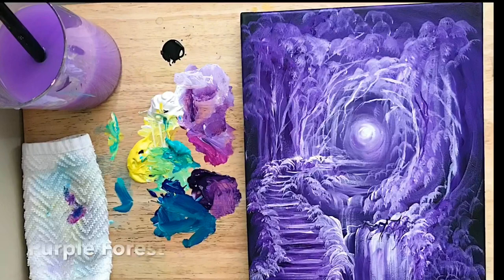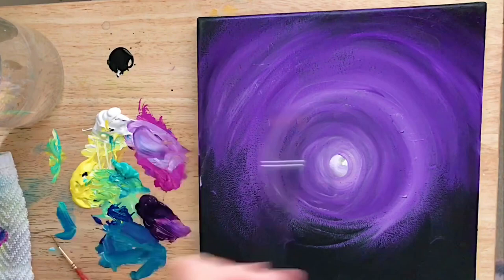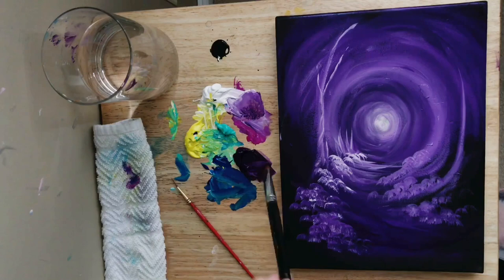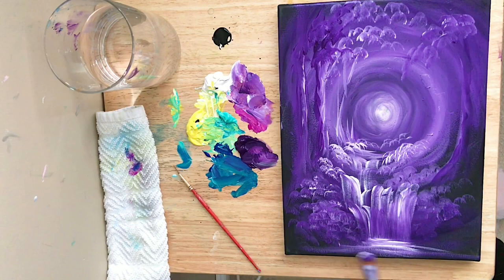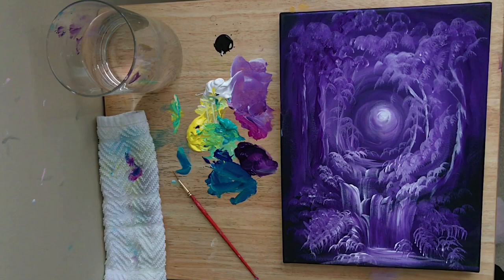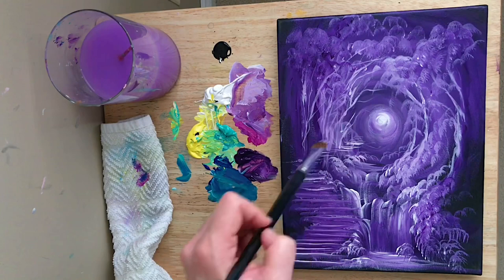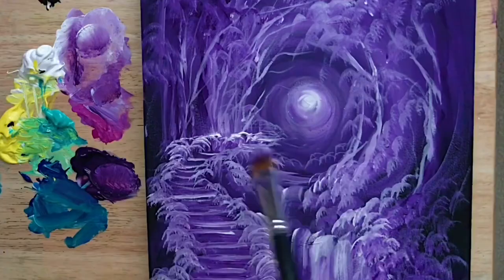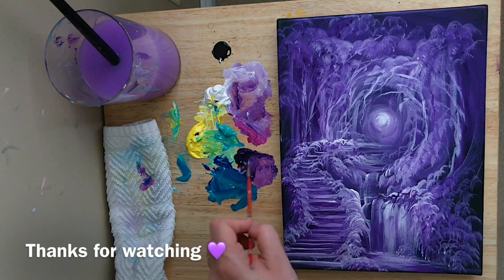ACRYLIC PAINTING TUTORIAL | PURPLE FANTASY LANDSCAPE | STEP by STEP💜💜💜💜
Welcome back! This is an acrylic painting tutorial in purple and white. I’ll show you step by step how to create this magical landscape including: trees, moon, waterfalls, and a staircase! Hope you enjoy this 🤗

Colours
Dioxazine purple
Titanium white

Filbert brush
Liner brush
9x12” black canvas